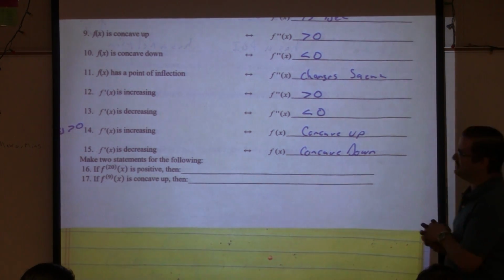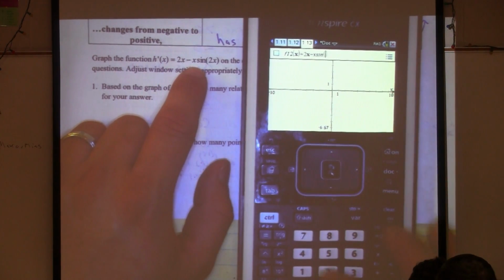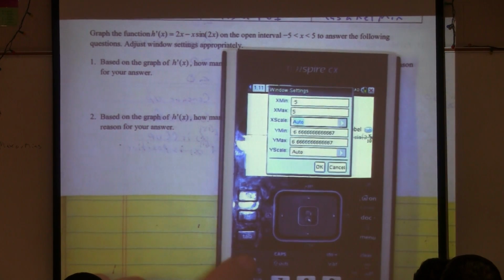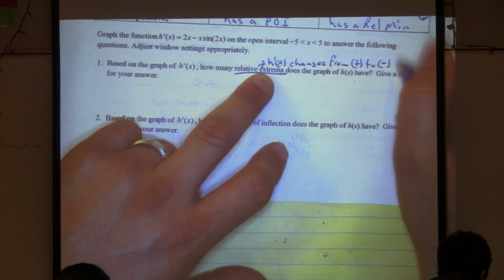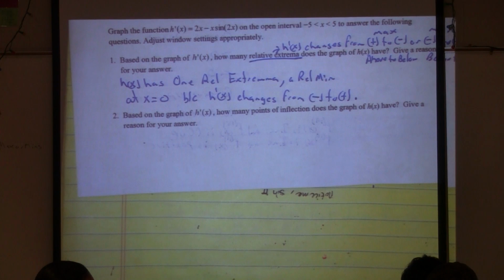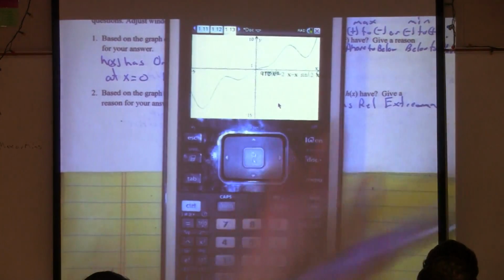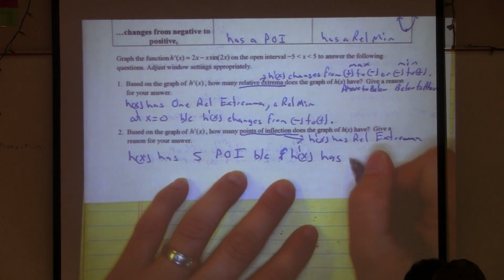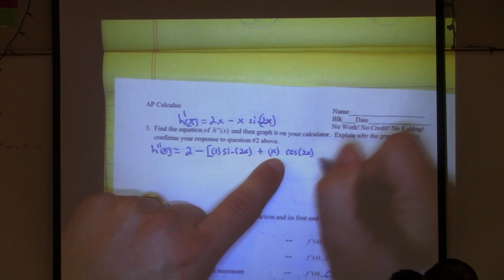1-17-17 "Connections between derivatives part II" Part 2